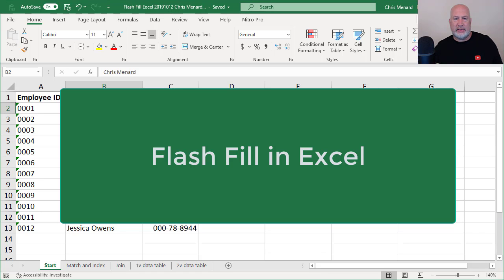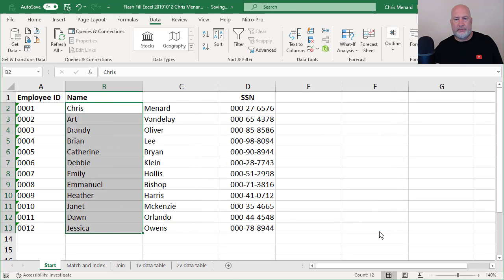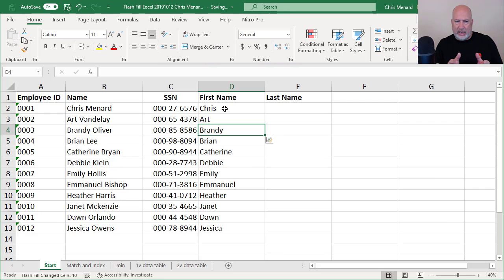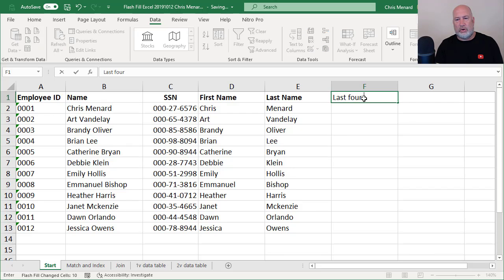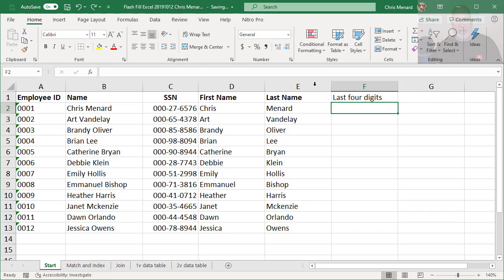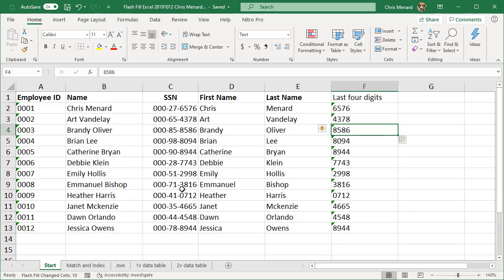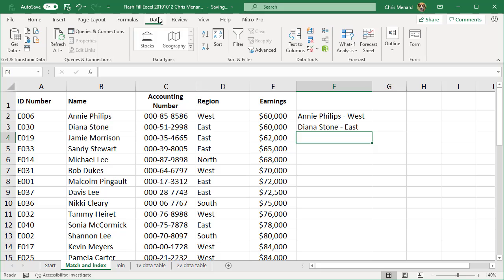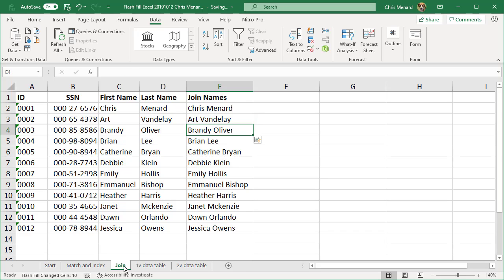Flash Fill in Excel to join or separate data by Chris Menard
Flash Fill in Excel can be used to join or separate data. Use Flash Fill to break out names when I have first and last names joined together. You can't sort by the last name if the names are joined together. You can use Flash Fill to join text.

-- EQUIPMENT USED
○ My camera